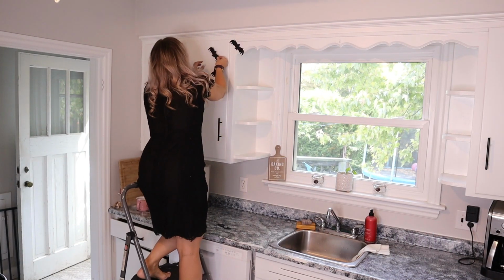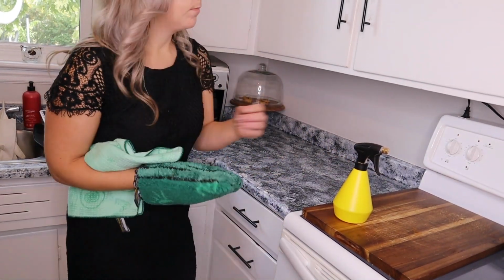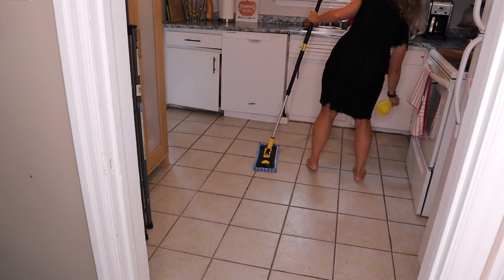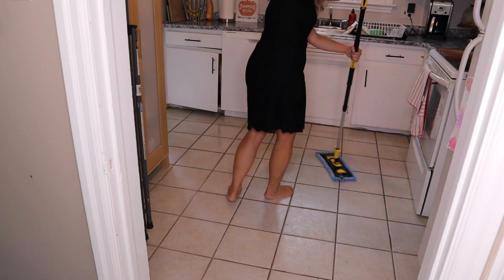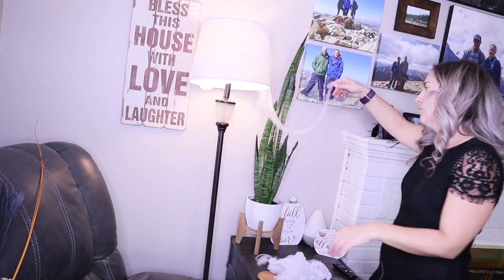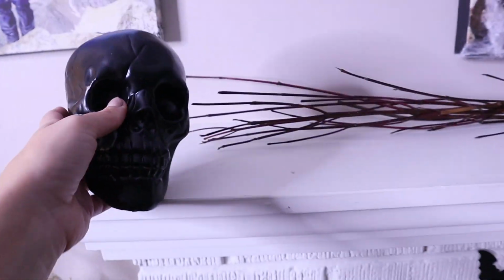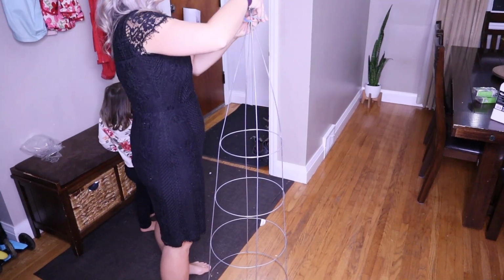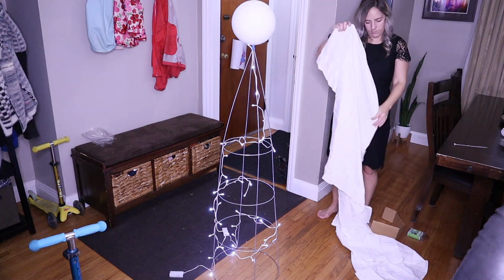🦇👻🎃HALLOWEEN🎃👻🦇 CLEAN + DECORATE WITH ME 2022 | DECORATING + DIY IDEAS | Cleaning Motivation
Welcome back, my friend!
Today we're cleaning the house and decorating for Halloween! I'm sharing some DIY halloween decorations - from skulls, and the trending ghost! I hope today's video gives you all of the spooky vibes, and gets you EXCITED to clean and decorate your own home for Halloween!

This is my first year ever decorating for Halloween! I did some shopping at homesense, wal mart, the dollar store, and michaels - but I wanted to keep it budget friendly too! Furthermore, I have small kids, so it's not SUPER SPOOKY, but still gets you in the Halloween spirit!

I know decorating for Halloween is not for everyone, which is why I included a TON of cleaning motivation as well to get you inspired and up and cleaning along with me! Regardless, I hope you enjoy today's motivation! Happy Homemaking! xoBW

x4

P R O D U C T S  U S E D / M E N T I O N E D:

M Y  F A V  C L E A N I N G  P R O D U C T S:
Enjo!
Food Chopper
Kitchen Organizing Fridge Containers
Fridge Organizer Containers
Amber Glass Spray Bottles
Immunia (this is great if you get UTI's!)

A BIT ABOUT MY CHANNEL:
I'm a happily married stay at home / working mom of 2 little girls! I run 3 different businesses, homeschool, and run a household so you could say things are busy around our home. I live just outside of Toronto, Ontario, Canada.

I love helping over achieving moms + homemakers find harmony within their homes with their everyday cleaning tasks! I share lots of Lifestyle Content with a focus on cleaning, and homemaking motivation! As well as organization, decluttering, and home DIY!

I post videos twice a week! My goal is to inspire you to get up, and tackle your mess with me! And find joy in those everyday mundane tasks! Happy Cleaning! xoBW